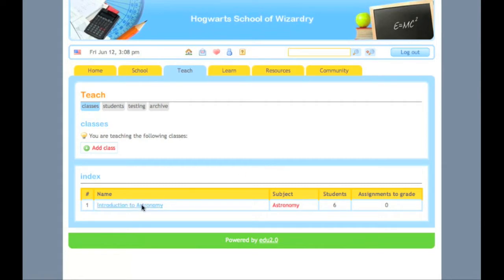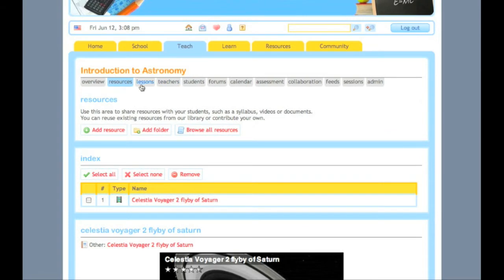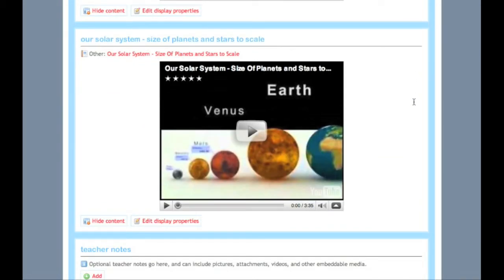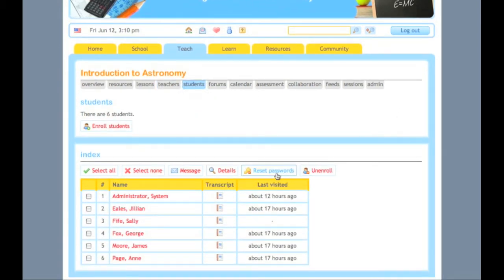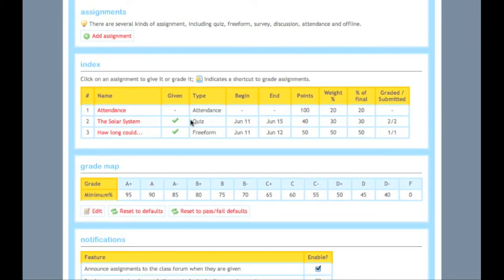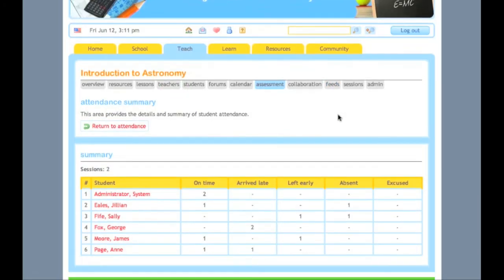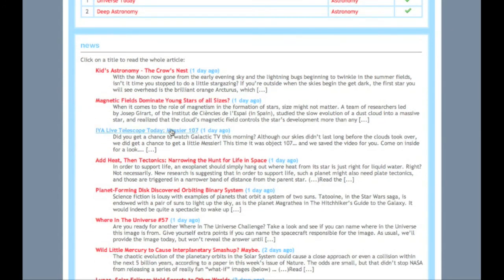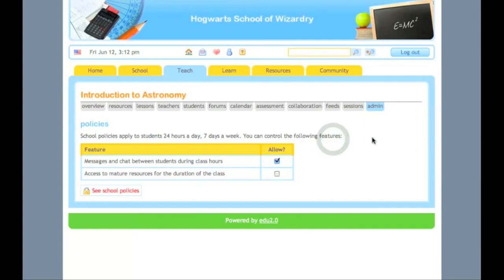EDU20 Classes, v2